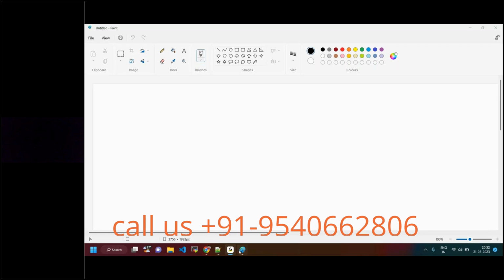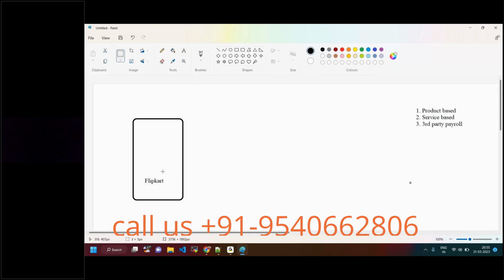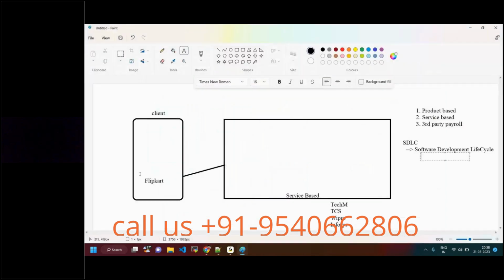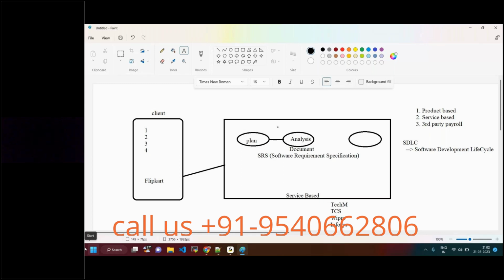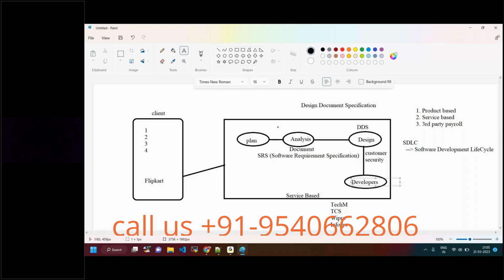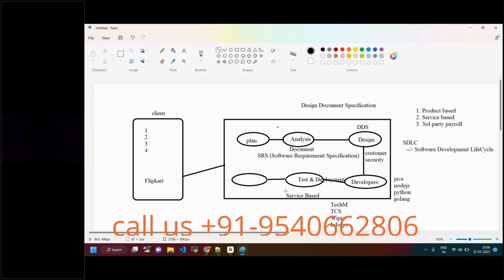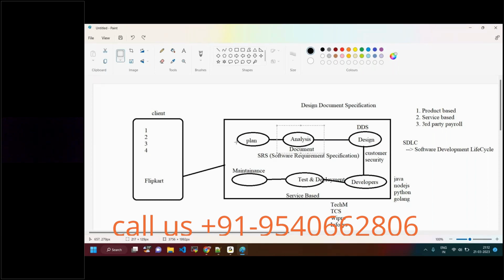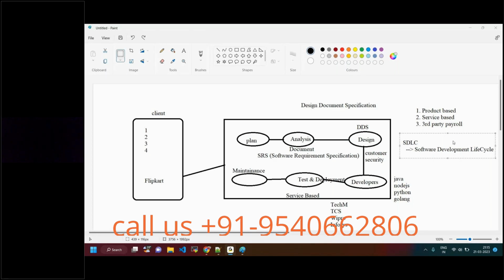AWS DEVOPS EXPLAIN STEP BY STEP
@JOYATRESTECHNOLOGY Provide best Devops course